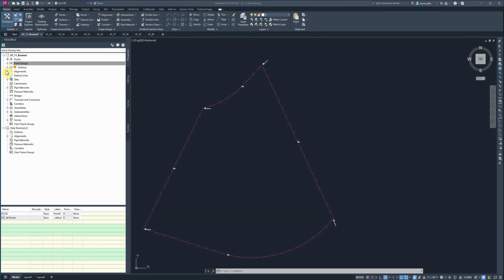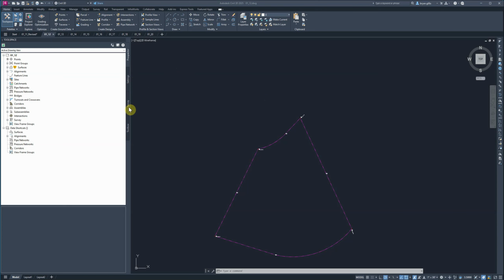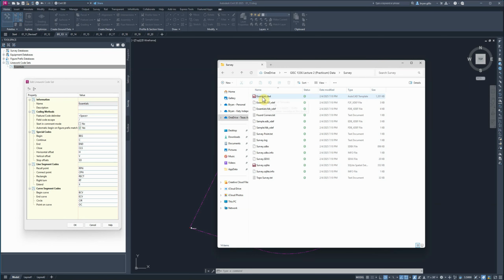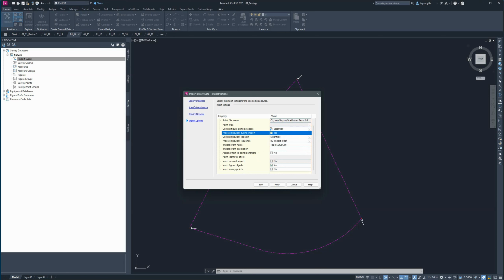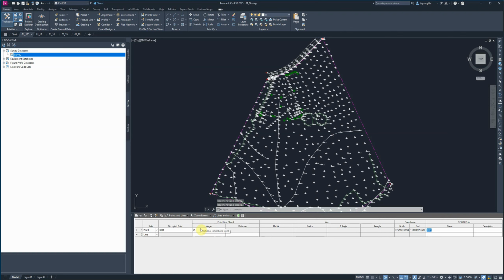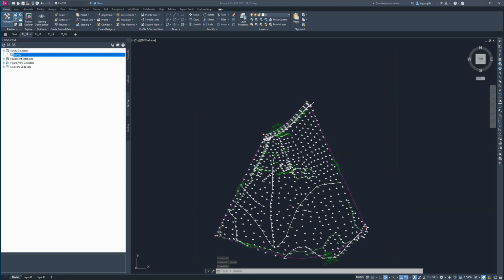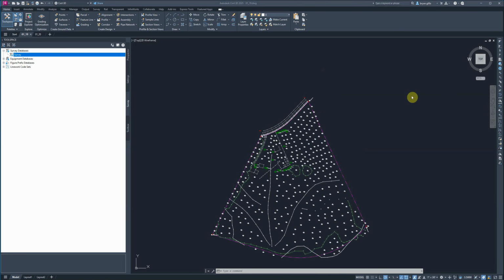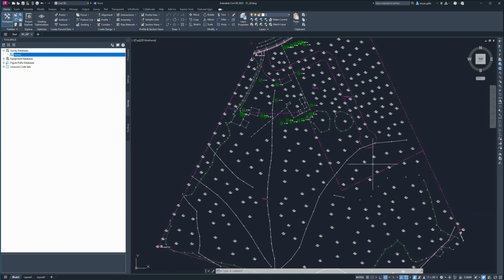Week 2 Practicum: Introduction to Civil3D and 2D Drafting Parts 11 to 20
0:00 - Part 11: Change Point Group Display
6:44 - Part 12: Introduction to the Surveying Tools
12:00 - Part 13: Work with Linework Code Sets
15:18 - Part 14: Set Up a Survey Database
21:31 - Part 15: Work with the Survey Figure Prefix Database
24:46 - Part 16: Work with the Traverse Editor
32:49 - Part 17: Perform a Mapcheck Analysis
37:38 - Part 18: Introduction to Parcel Creation
39:37 - Part 19: Create Parcels by Layout
43:26 - Part 20: Create Parcels from Objects